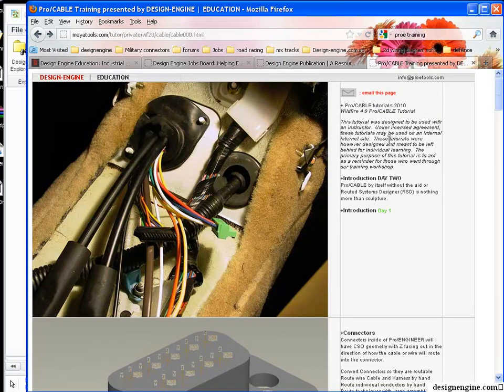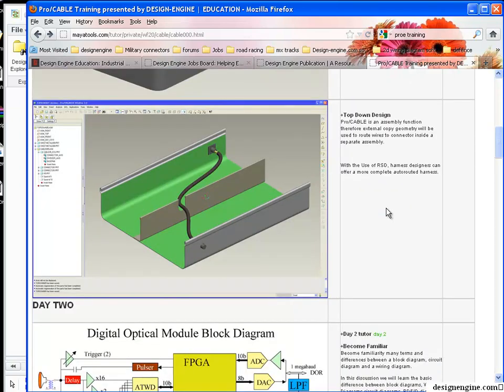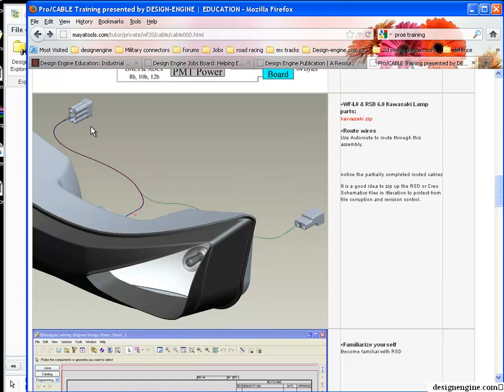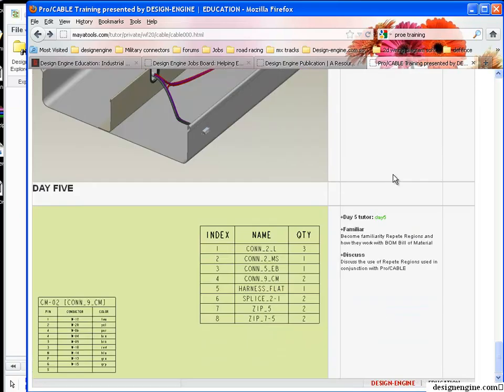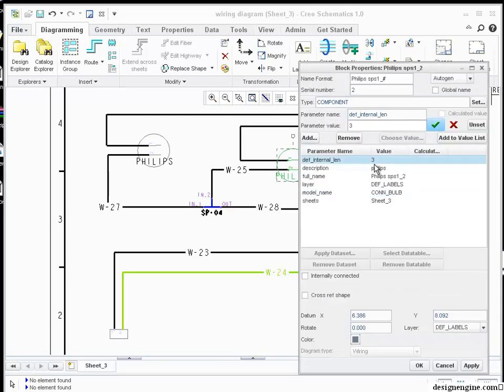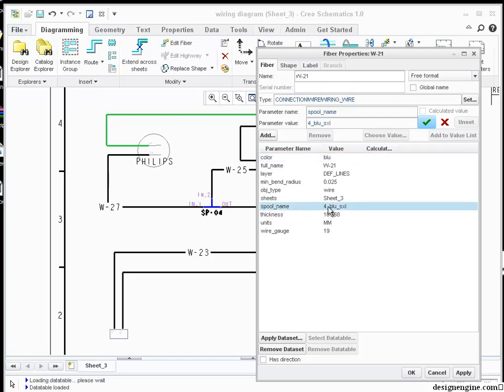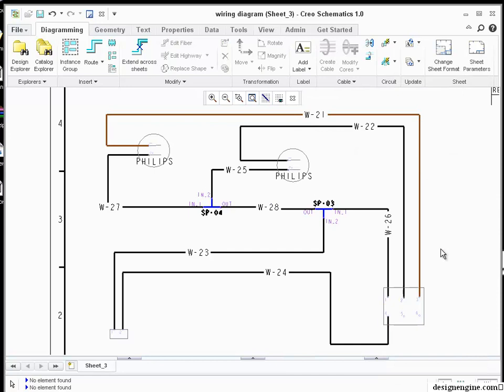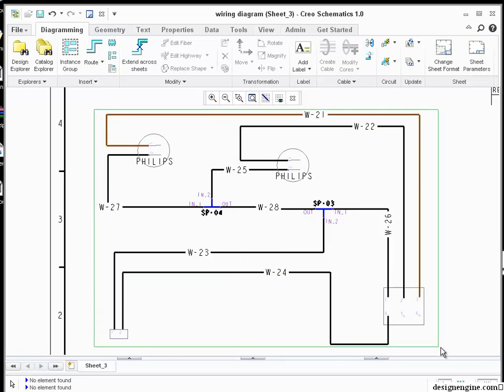RSD Pro/CABLE Workflow 1 of 3 WF 5.0 and Routed Systems Designer RSD Harness Design Workshop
Design Engine Education is, hands down, the world leader in delivering high-impact courses for 3D professionals, industrial designers, mechanical engineers, draftsmen, mechanics, and game designers alike. We are less about the software and more about technique, which delivers higher software comprehension and retention. We don't just teach the software; we teach design and engineering. We have a proven track record, having trained over 2,000 industry professionals from Motorola, Caterpillar, John Deere, Harley Davidson, and NASA -- just to name a few.

This tutorial explains the Routed Systems Designer Pro/CABLE workflow. This set of videos is intended to demonstrate that workflow using this Kawasaki Ninja 600 head lamp from the supplied wiring diagram. In the Pro/ENGINEER Kawasaki headlamp class, participants learn how to export the XML file then import that data into Pro/CABLE. Learn the Pro/CABLE & RSD workflow for a Kawasaki headlamp in this harness design excerpt from the Design Engine training program. We look forward to hearing from you!